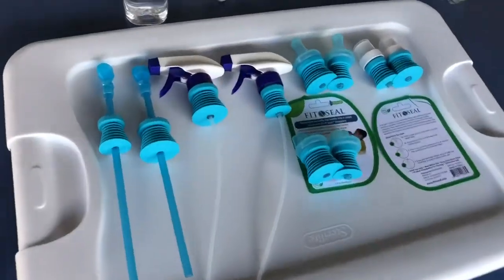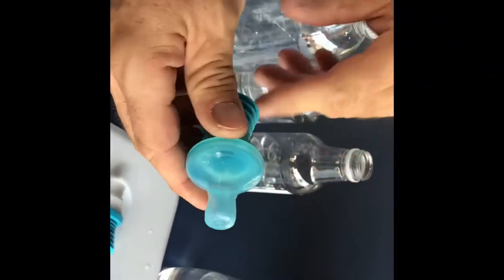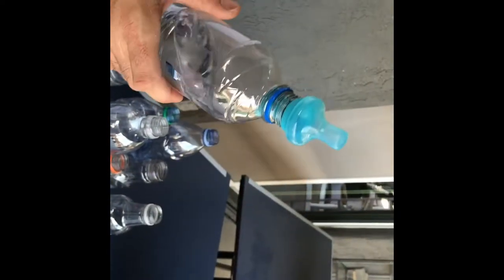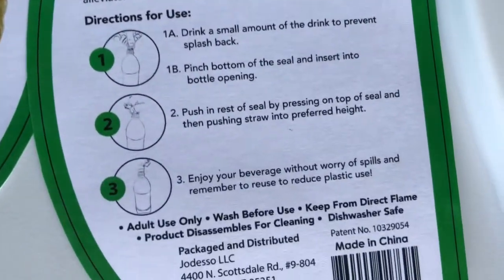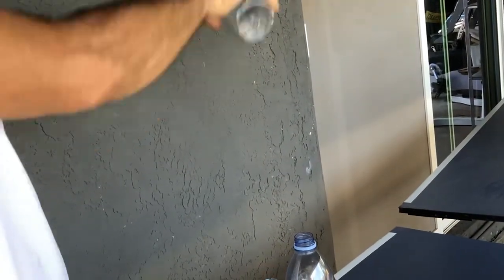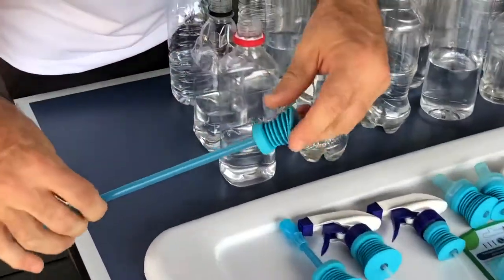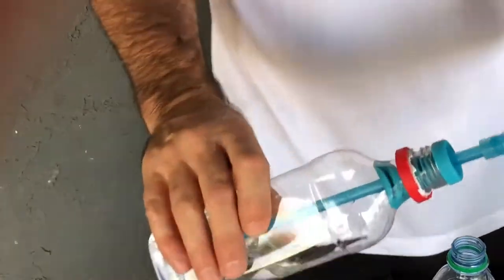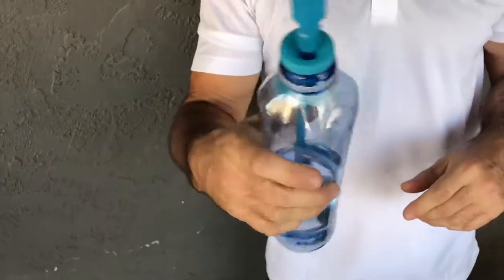Fit N Seal Universal tops for any bottle like Sippy, Straw, Nipple, Pop-up, and Spray!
Fit N Seal™ products are universally fitting seals that transform any one-time use plastic bottles into a reusable, consumer-friendly containers.  From sports drinks to water and juices, Fit N Seal saves people time and money while being a practical green product that alleviates the demand on producing more and more plastic bottles.  All products are BPA-free and guaranteed to save you time and money while decreasing plastic bottle waste.  turn a plastic bottle into a Sippy Cup, Baby bottle nipple, active or drinking straw, sport pop up cap, and even a spray bottle!
Fit N Seal™ was created by a single father of three young boys who knew firsthand how urgent it was to seal a beverage container! From daily spills to a pantry full of mismatched cups, lids and straws, Joe Haldiman knew there had to be an easier way and without the increased plastic consumption. Fit 'N Seal was born out of this need and is a product that will fit any bottle on the market. This accessory line will become the standard universal seal and consumption bottle enhancement that everybody has a use for.

Benefits of Fit N Seal™

Reuse of bottles
Universal fit means any bottle can be reused
Save money on expensive sports bottles and sippy cups
BPA-free and perfect for the environmentally-conscious
Reuse of bottles is the next big green idea
Time saver!